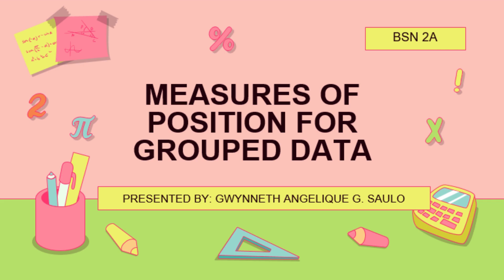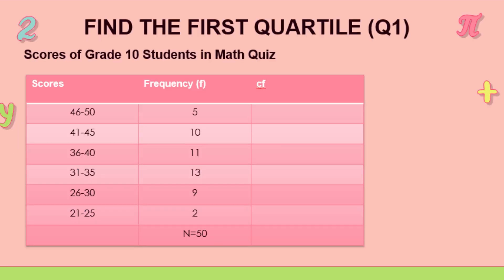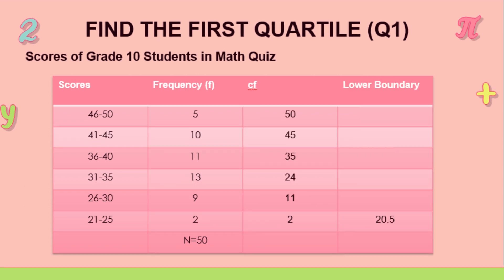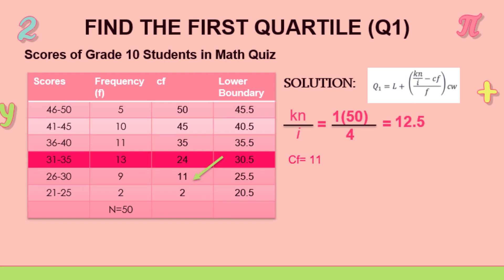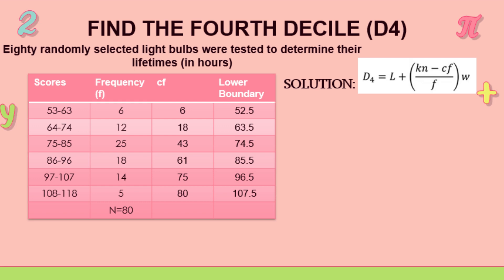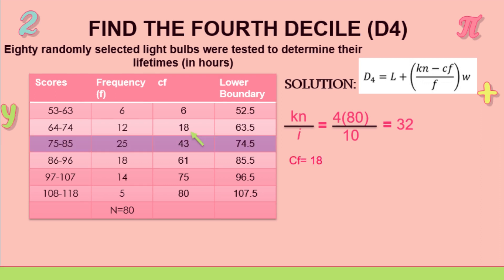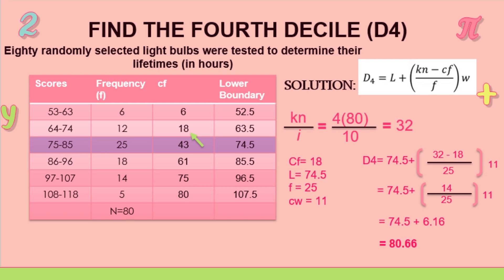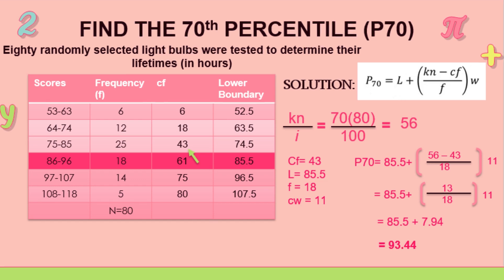MEASURES OF POSITION FOR GROUPED DATA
TOPIC: MEASURES OF POSITION FOR GROUPED DATA

Performance Task by:
GWYNETH ANGELIQUE G. SAULO
BIOSTAT
2nd Semester, SY: 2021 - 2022